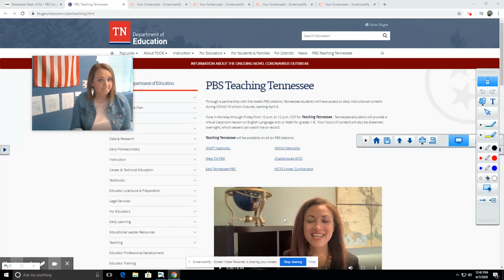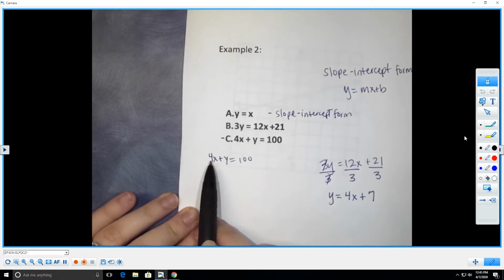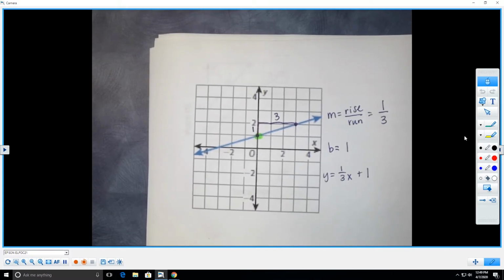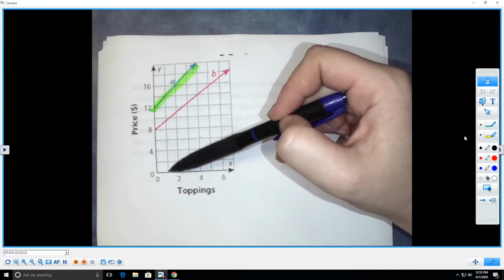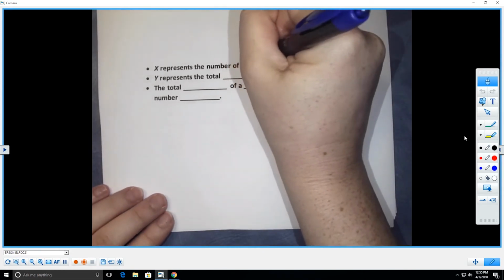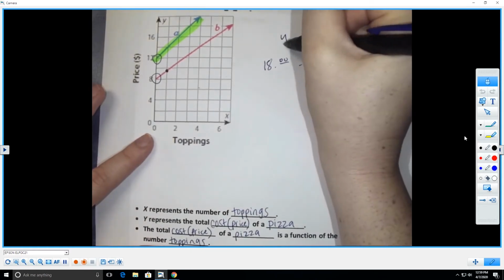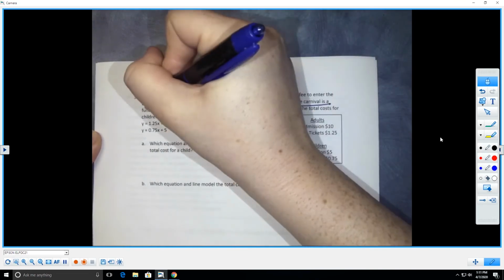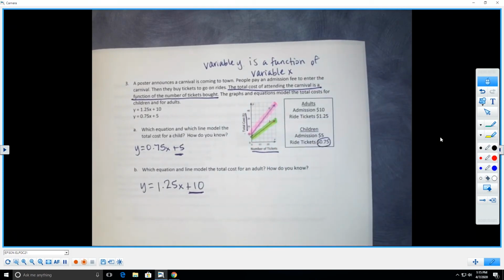Teaching Tennessee: 8th Grade Math Lesson 6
8th Grade Math Lesson 6: Using Functions to Model Linear Relationships